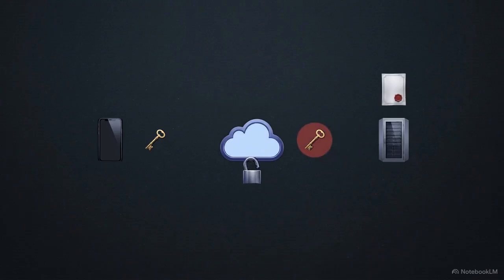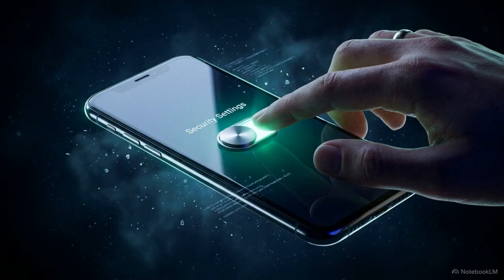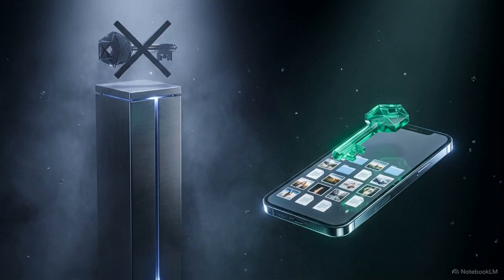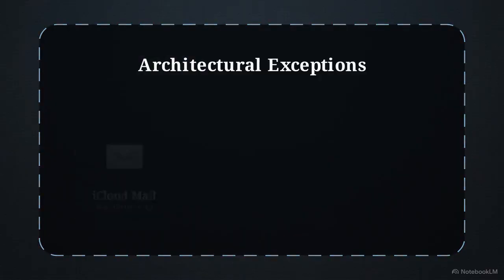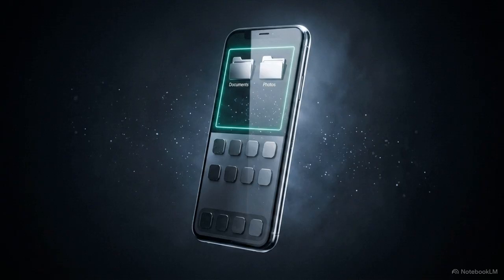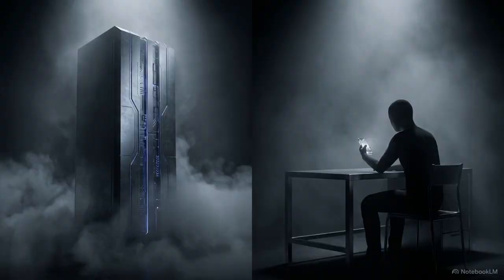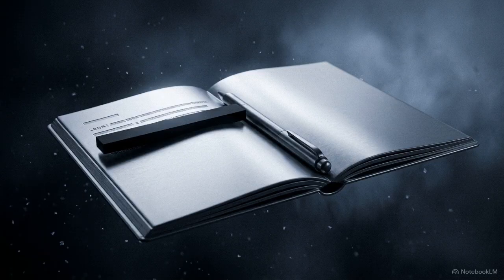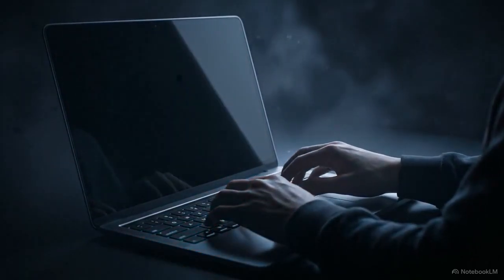Quick Take: The Custody Shift (Privacy vs. Security)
iCloud is not automatically end-to-end encrypted for everything. Advanced data protection changes what Apple can and cannot access.

Professor Wandt breaks down the custody shift. Learn the difference between standard iCloud security and Advanced Data Protection, and how taking control of your encryption keys shifts the ultimate responsibility for your digital life back to you.